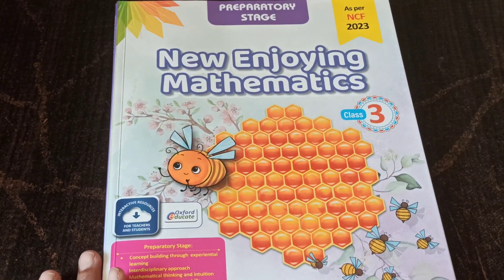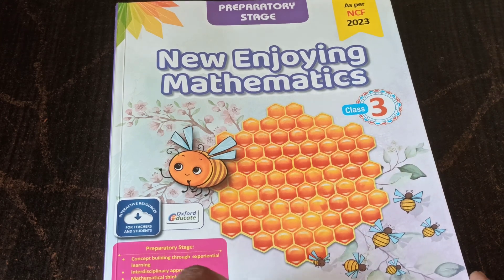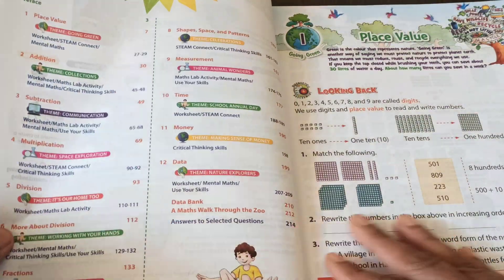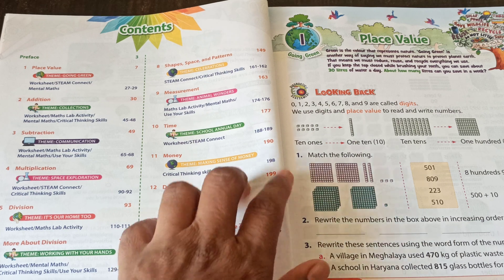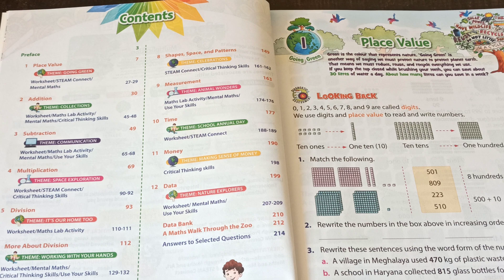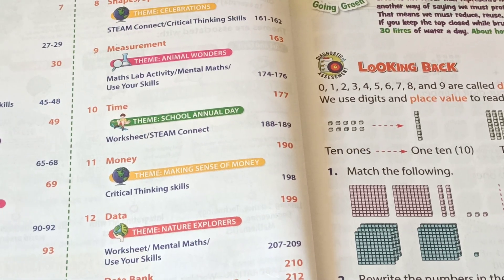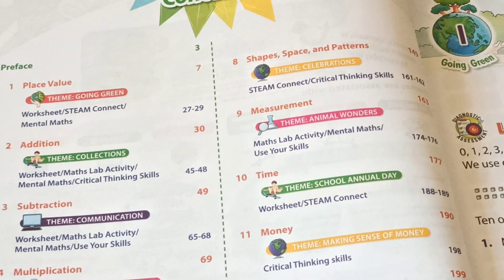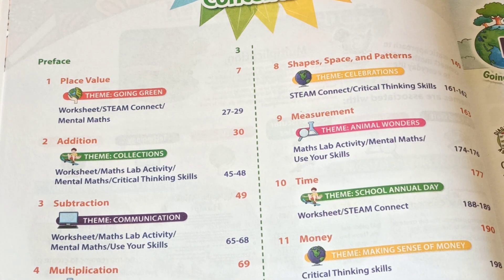New enjoying mathematics class 3 Contents | which chapter on which page number | chapter name | Cbse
New enjoying mathematics class 3 Contents | which chapter on which page number | chapter them | Cbse